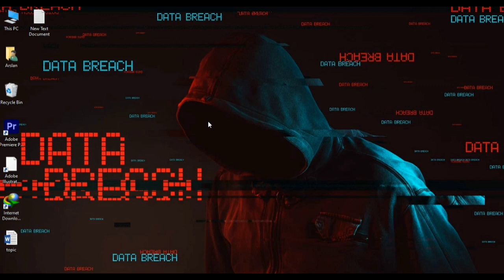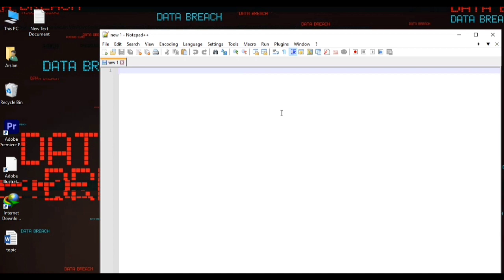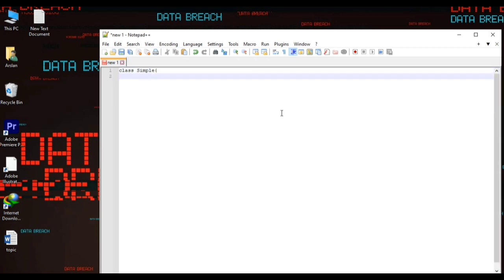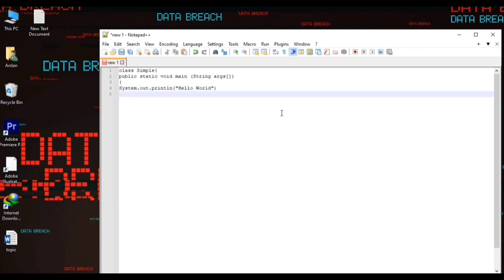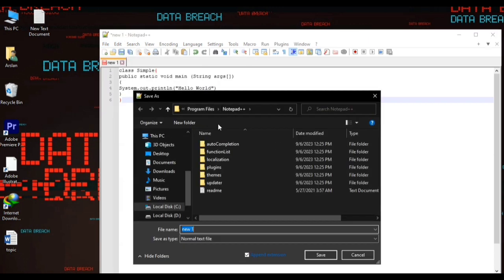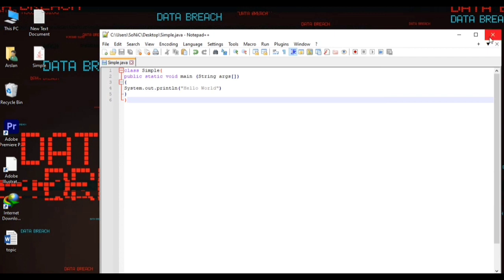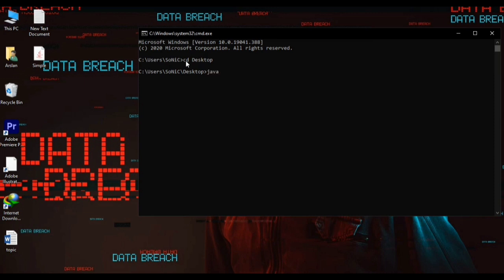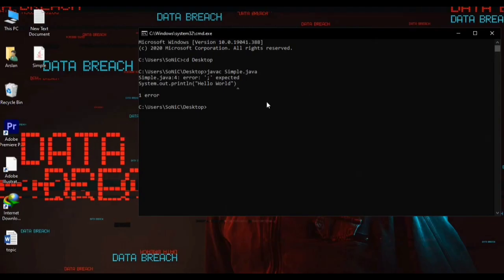How to Compile and Run Java Program from Command Prompt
You will learn in this video, how to save compile and run(execute ) a java program in command prompt (cmd) using Notepad in details